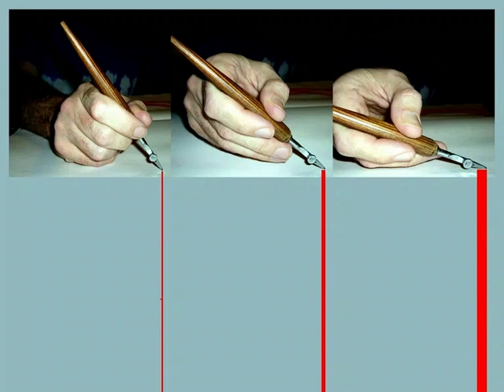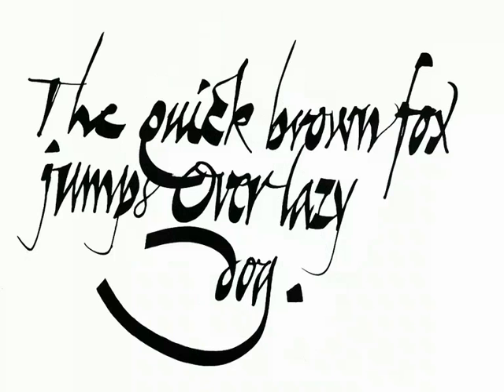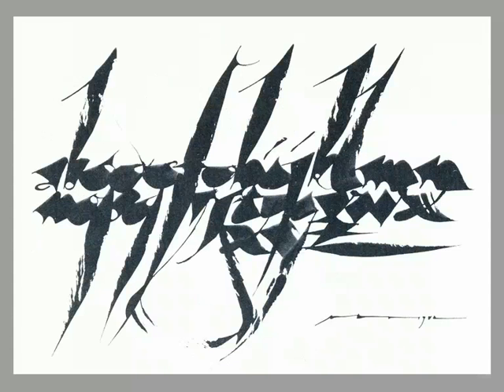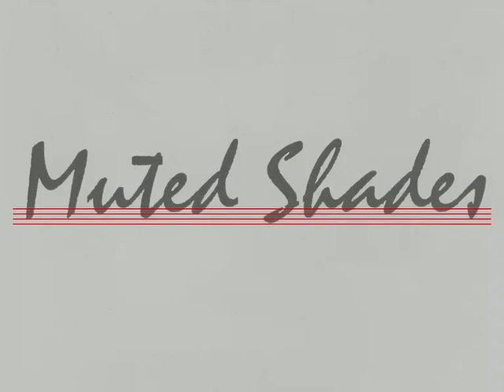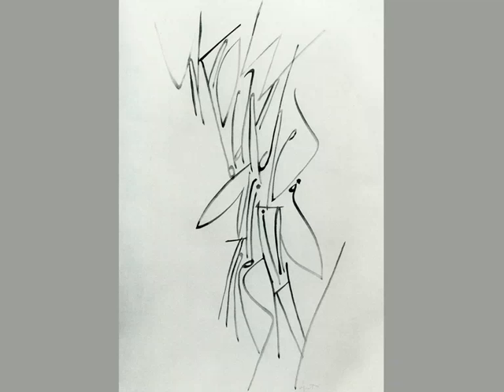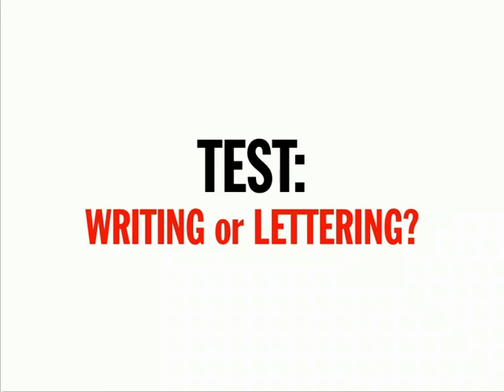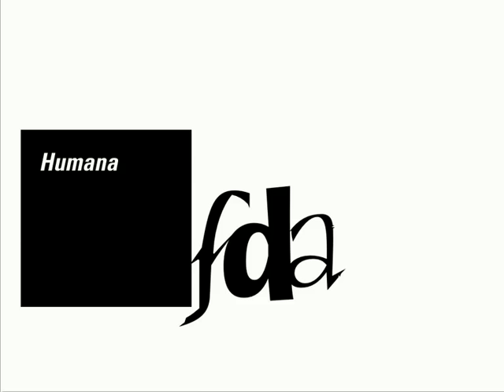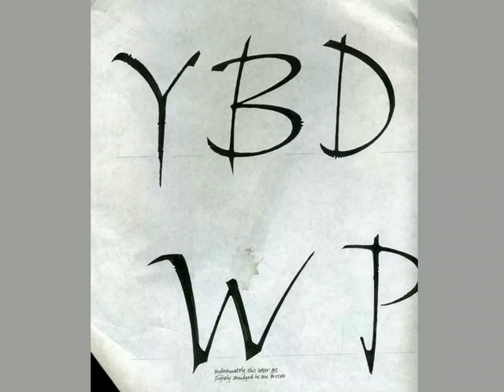Listen to the hand №2